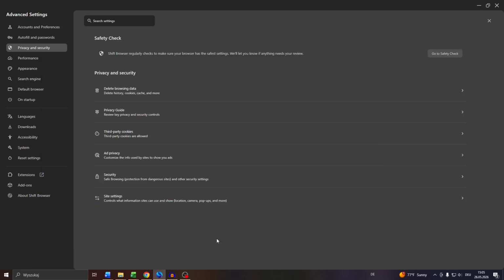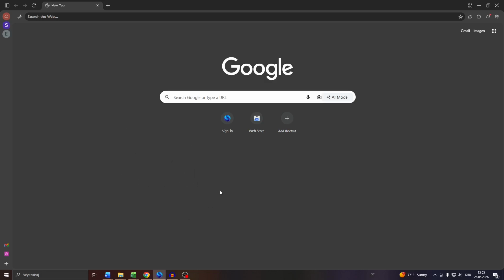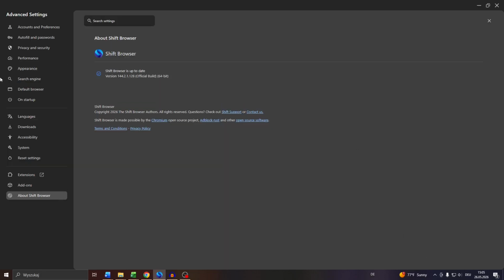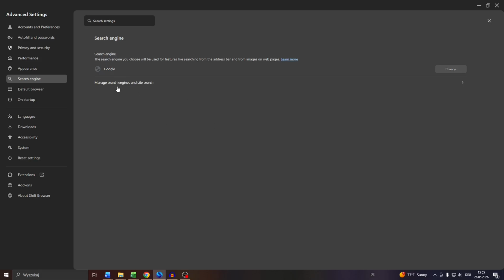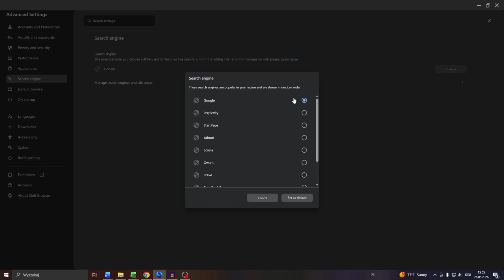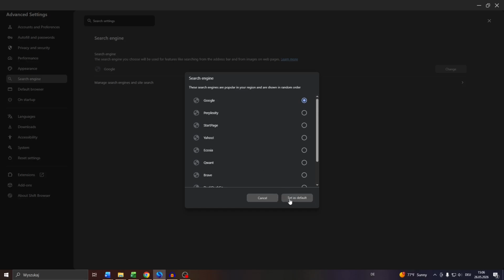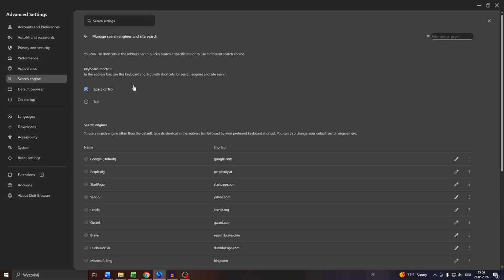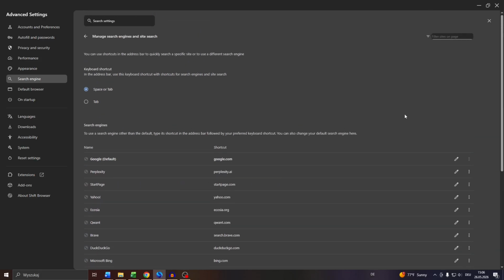How to Change Search Engine in Shift Browser — Step by Step Shift Browser Tutorial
In this Shift Browser tutorial we explain how to change the default search engine in Shift Browser settings.

If you're interested in learning more about how to use the Shift AI browser, you may learn how to clear cached files and images on the Shift AI browser, too, in this tutorial